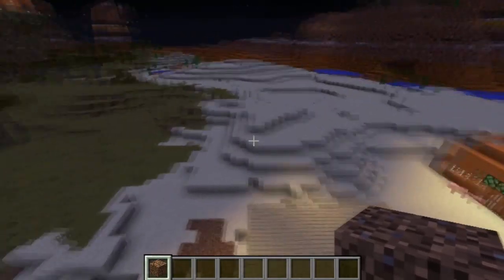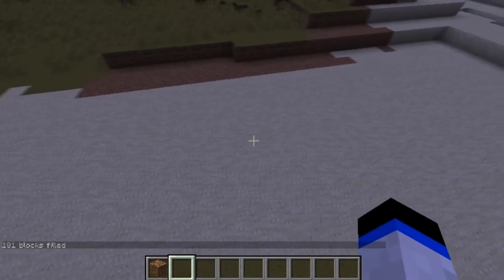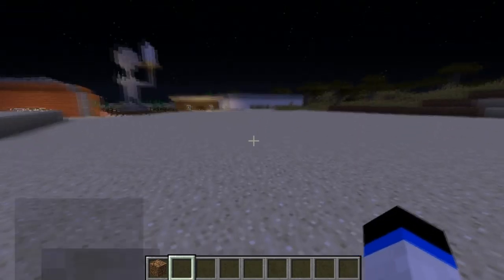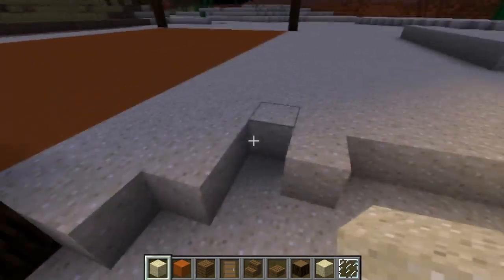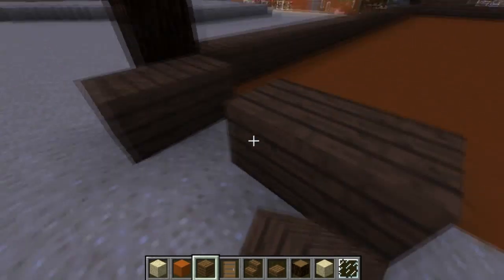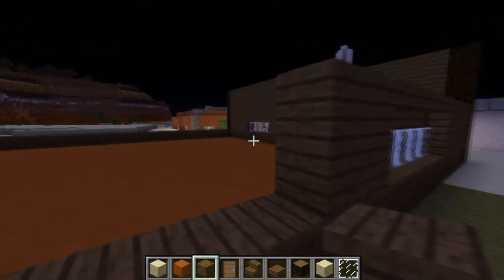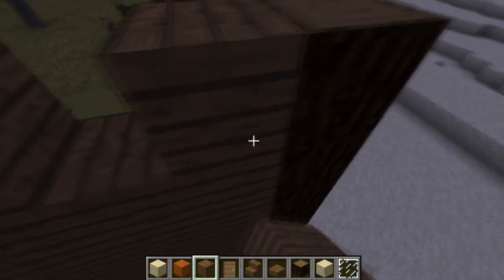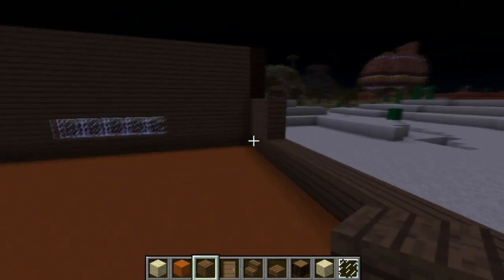Minecraft: Modern City Building | S3 E23 The Big Company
Today in Minecraft, I start a building where you can apply for jobs of many different types.